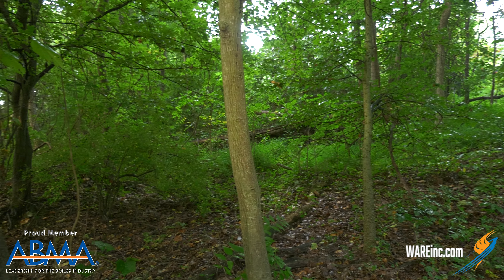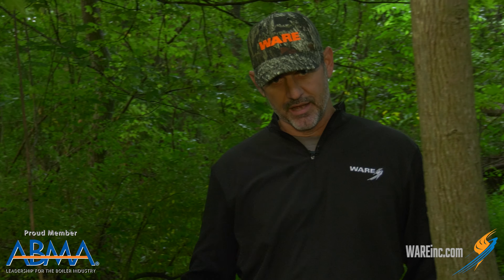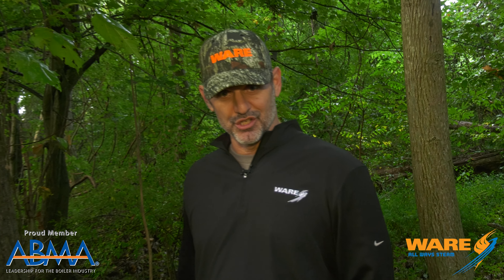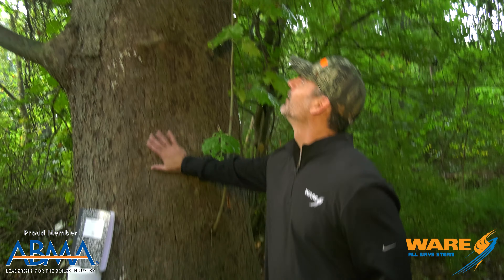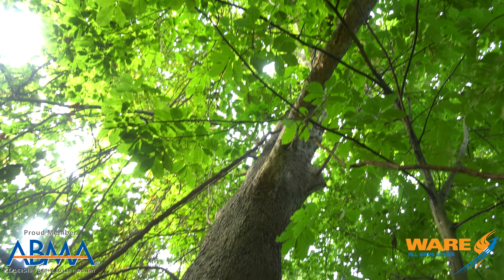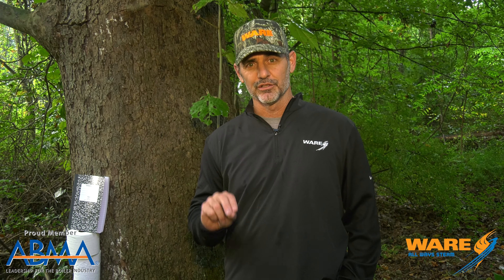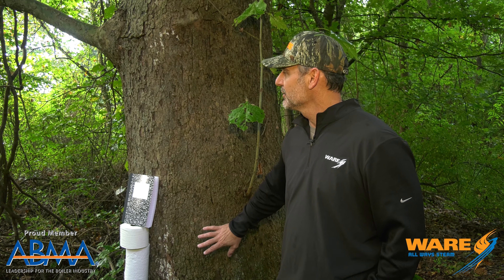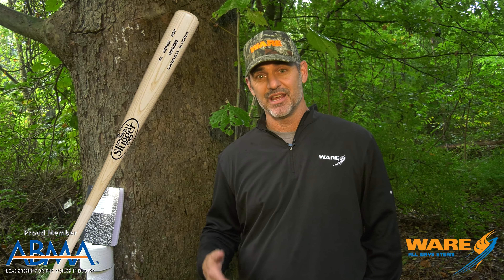Steam Heated Wood Kiln Part 1 - Steam Culture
If you have hardwood flooring in your home, you can thank a boiler!

On today's Steam Culture, we are learning how steam is used to dry lumber for cabinets and hardwood flooring. Our friend Tom Thompson from Salem Hardwood gives us a tour of his operation, and demonstrates how steam is used to dry lumber and prepare it for the next cycle of life.

In order for the wood to dry the lumber is placed inside a kiln, then it's exposed to indirect steam heat of 160-190 degrees for up to 70 hours until dry. Salem Hardwood dries Red Oak, White Oak, Ash, Hickory, Walnut and Poplar.

Key terms:
Wood Kiln
Steam
Steam Culture
Boiler
Lumber yard
Lumber drying
Salem Hardwood
Green Sawdust
Cured Sawdust
Hardwood
​Red Oak
White Oak
Ash
Hickory
Walnut
Poplar​

We offer nationwide boiler rental. Get a quote within an hour!

4steamware.com - Purchase clever, steam industry themed t-shirts. All proceeds go to Kosair Charities.

Category
Science & Technology
License
Standard YouTube License
Category
Science & Technology
License